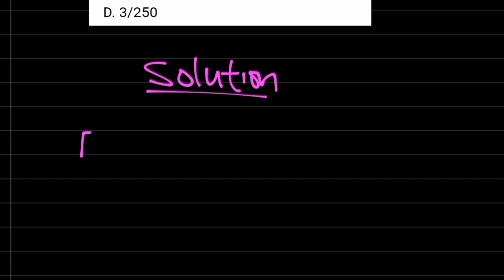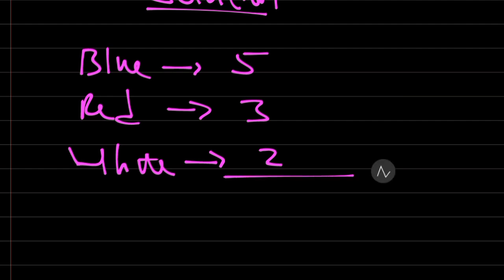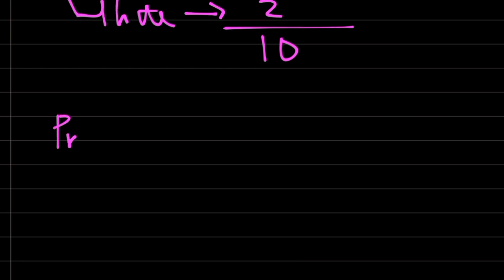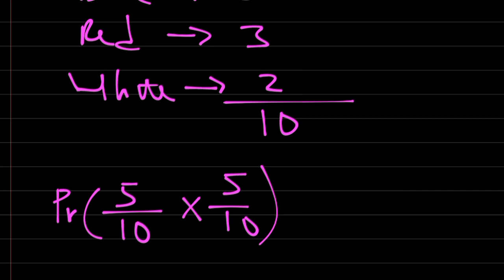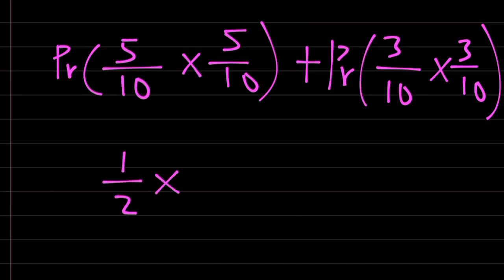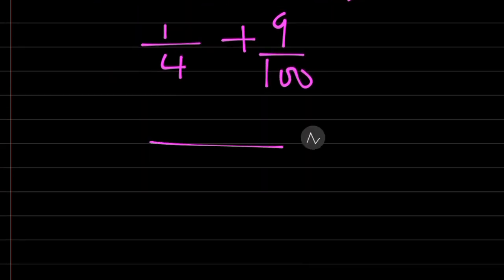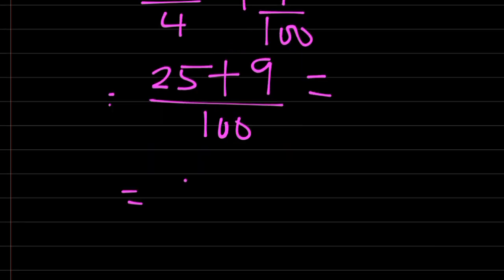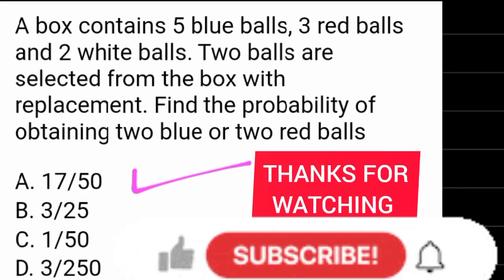PROBABILITY WITH REPLACEMENT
JAMB PAST QUESTION

YOU NEED SOLUTION TO ANY QUESTION IN
MATHEMATICS
FURTHER MATHEMATICS
PHYSICS
CHEMISTRY